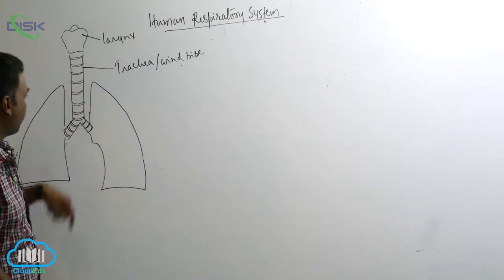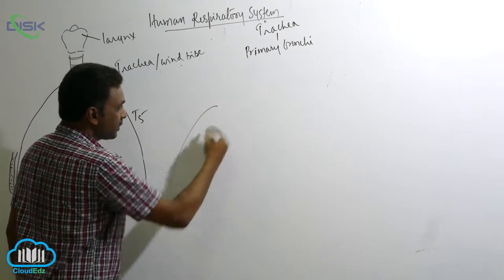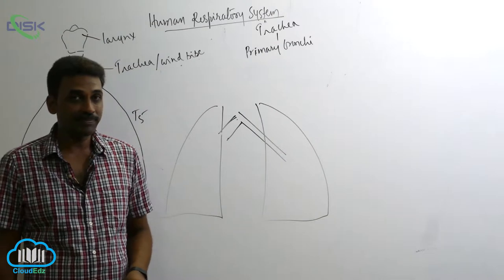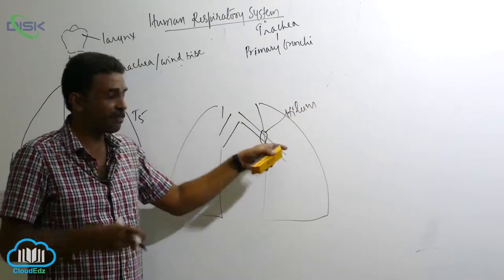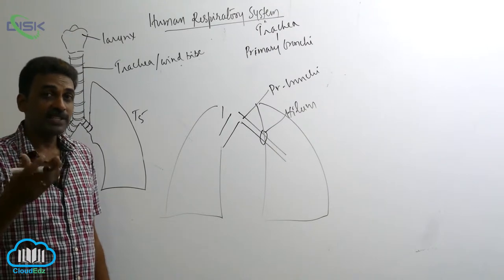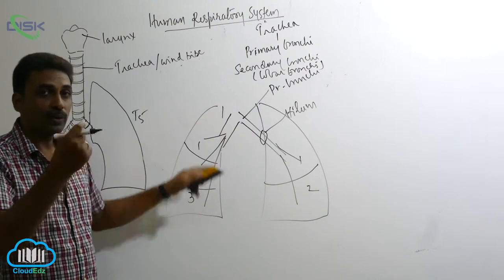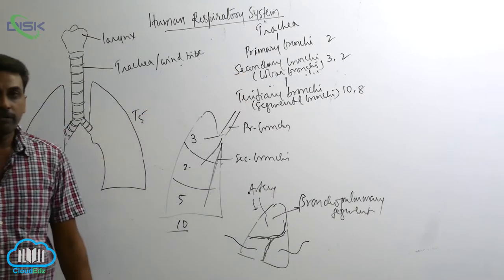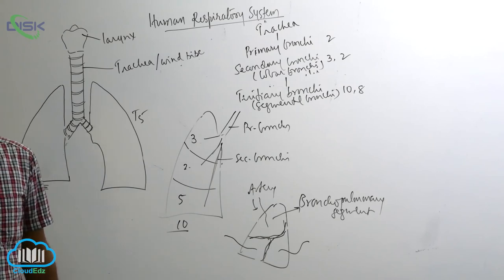BREATHING AND EXCHANGE OF GASES || Human respsys Trachea Bronchi || Disk Telangana